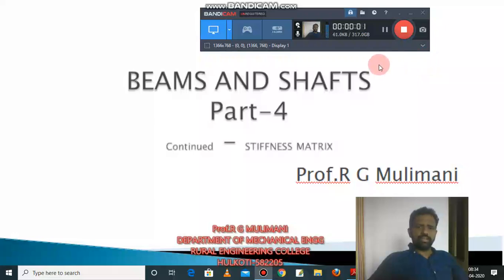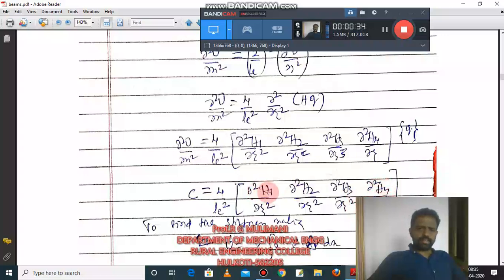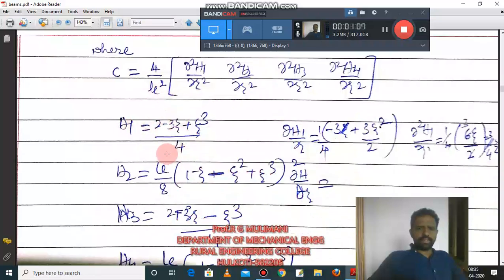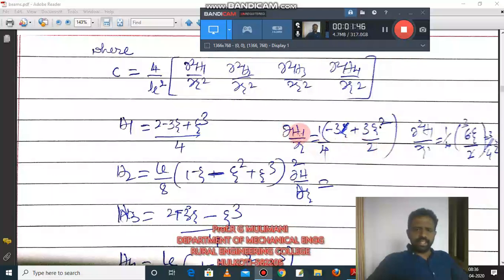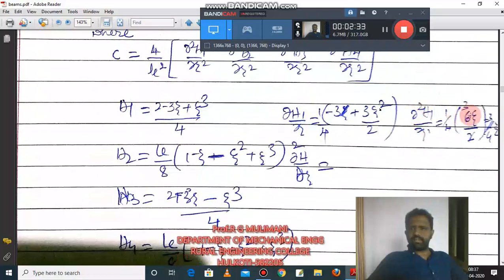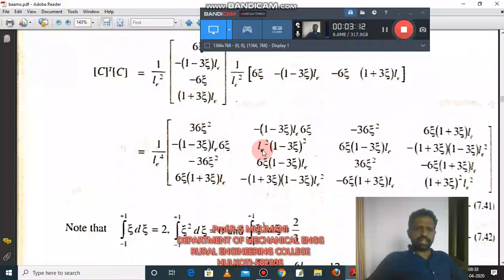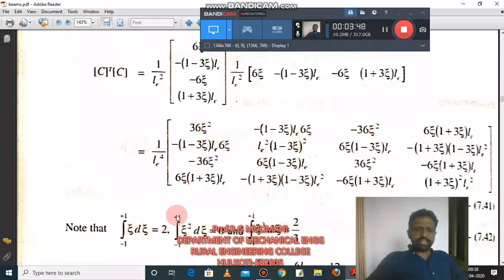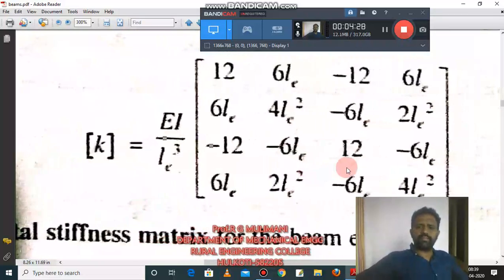Beams part 4 Continued derivation of stiffness matrix